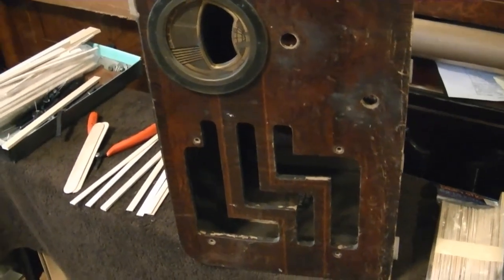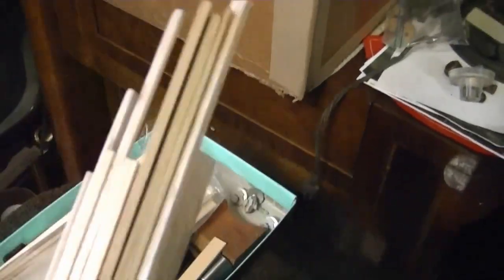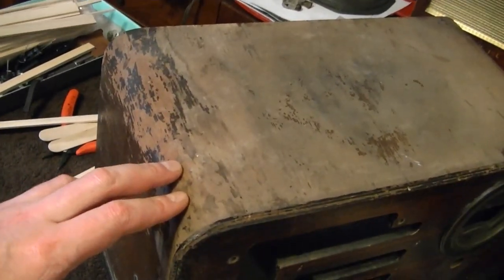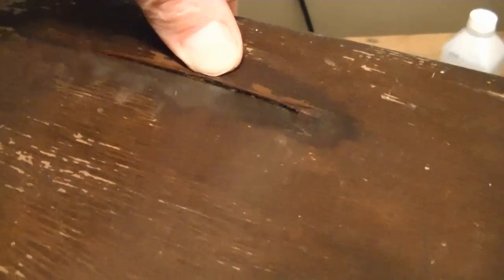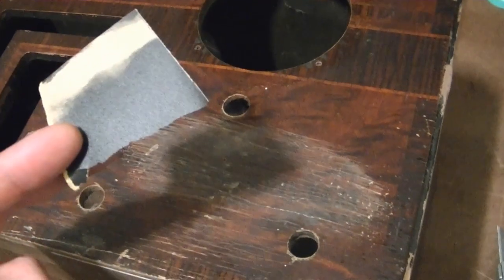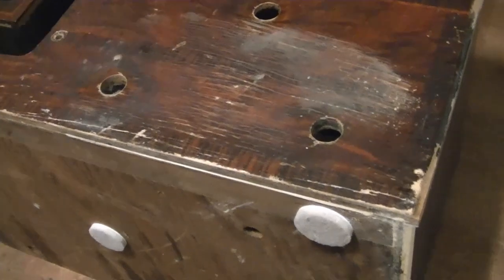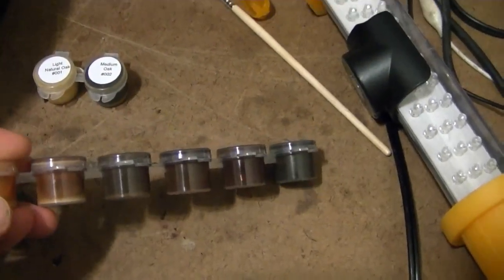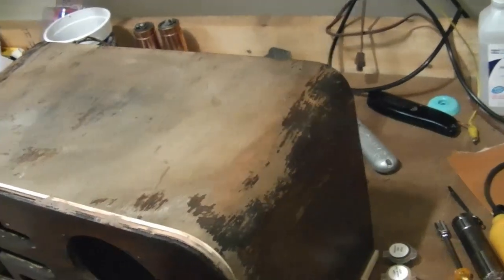Philco 38-62 restoration p4o?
Let's see what can be done about that beat up cabinet.